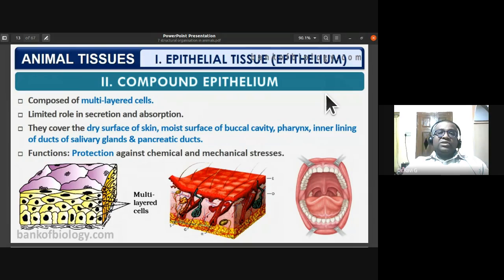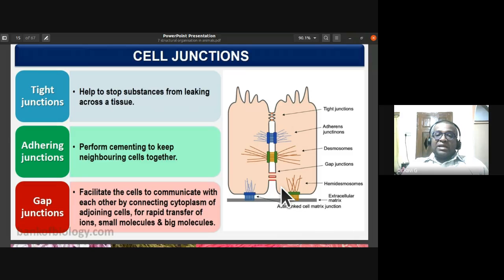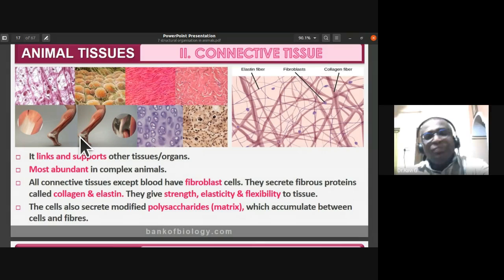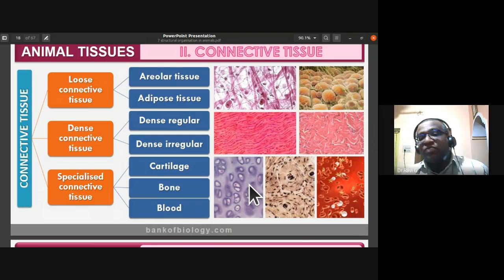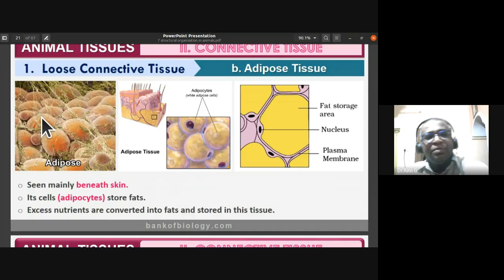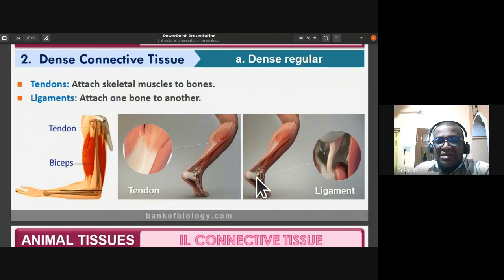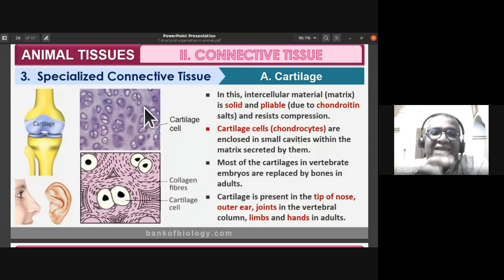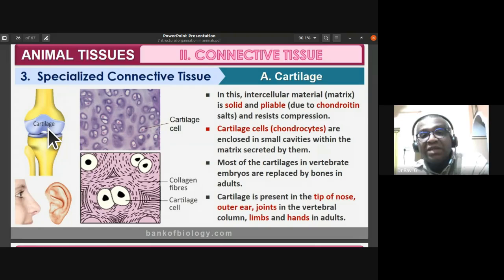Compound epithelium Connective tissue Tendon Ligament Areolar adipose cartilage